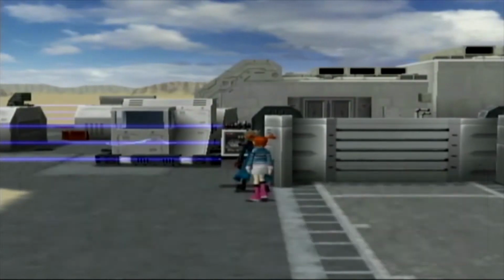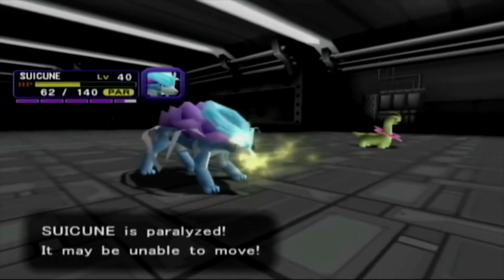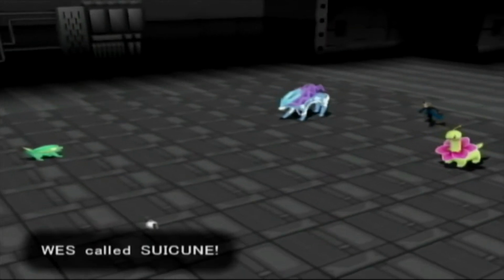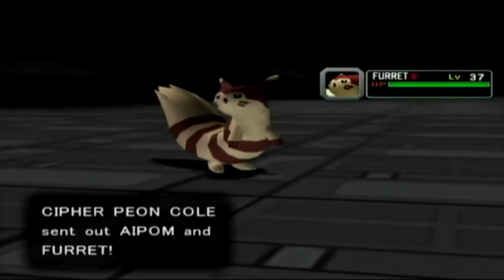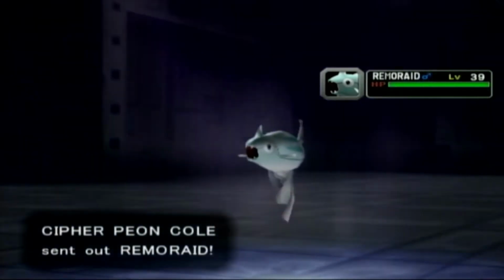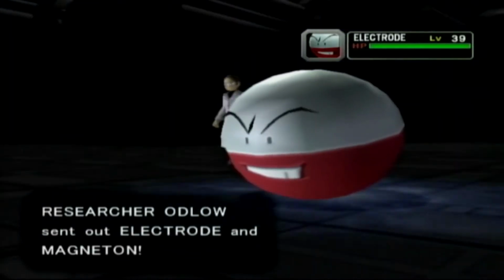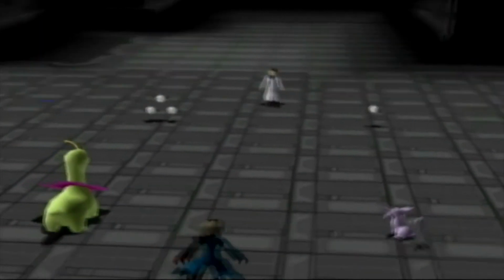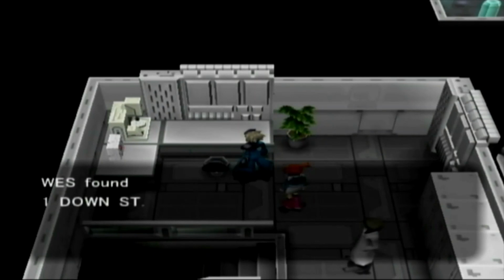Pokemon colosseum episode 11